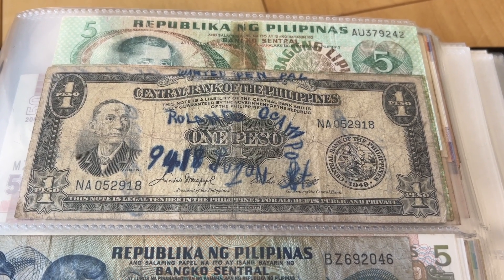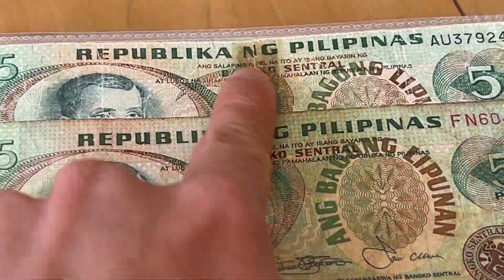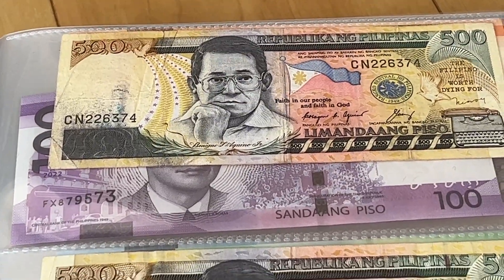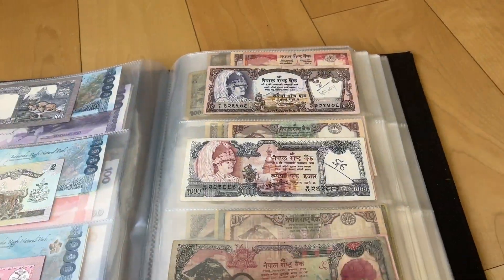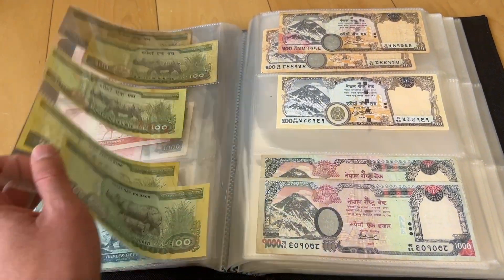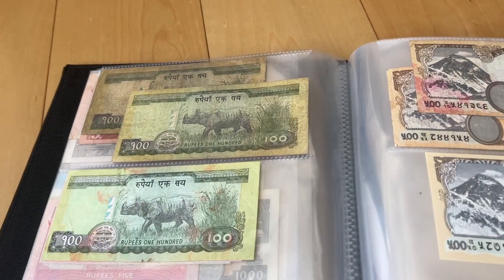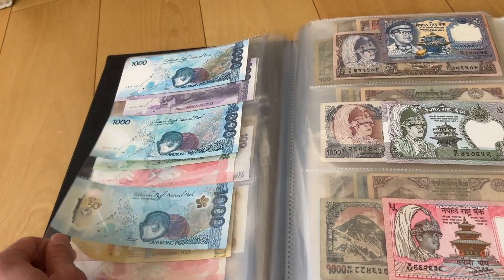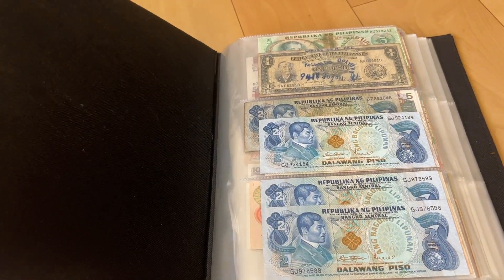My 2024 Philippine and Nepal Banknotes Collection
Greetings from Johan's Banknotes,

I obtained one new note from the Philippine, the 1950s released of a 1 peso note and a few from the NEW DESIGN / BSP SERIES (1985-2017).

I also got a 500 and a 1000 banknote from the 2nd Series of Nepalese Rupee banknotes.

In time, I will update the following videos :)